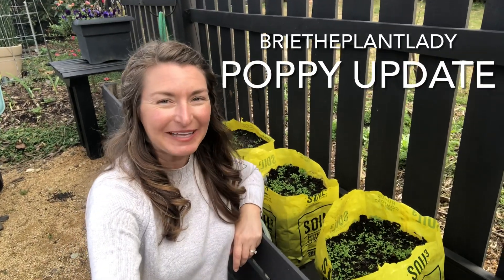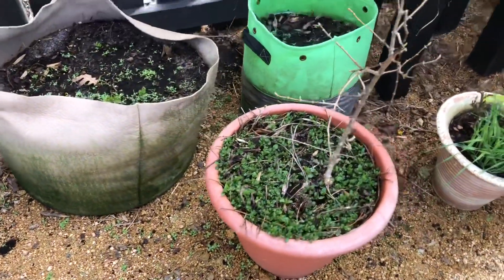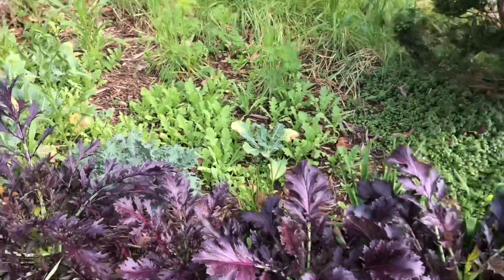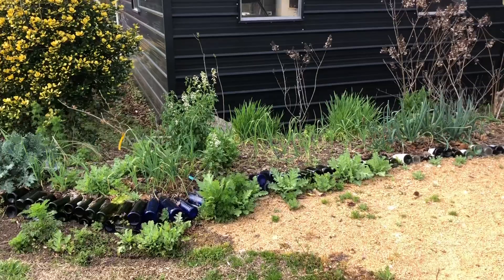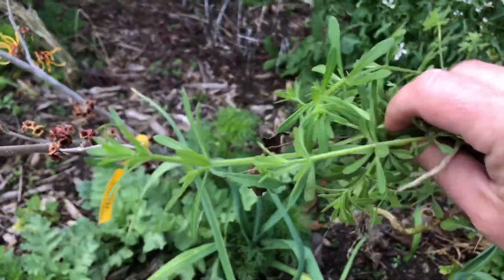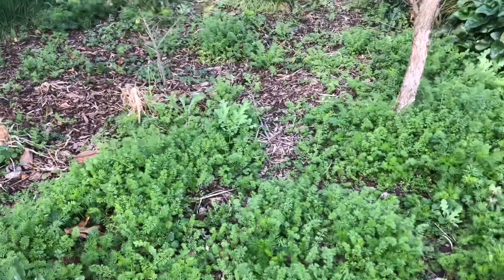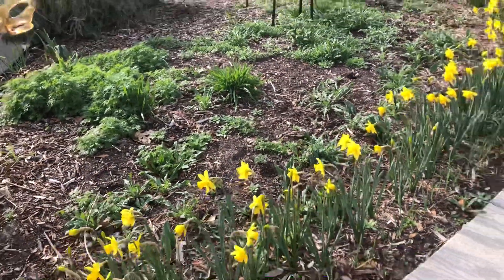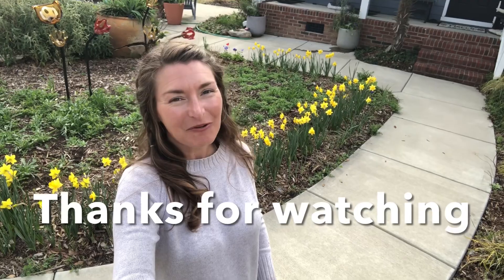Poppy update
All the poppies are growing great! The fall sown seed are maturing quickly will be in bloom gif the Spring Open Garden.  It will be interesting to see when the January seedlings bloom.